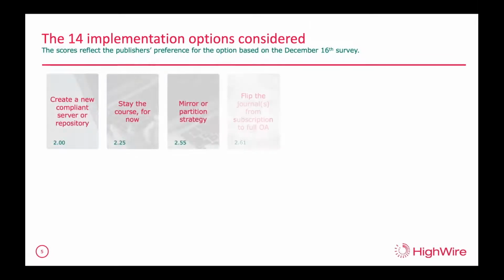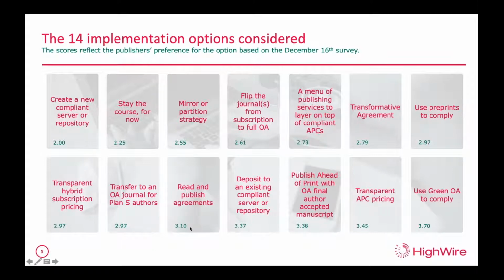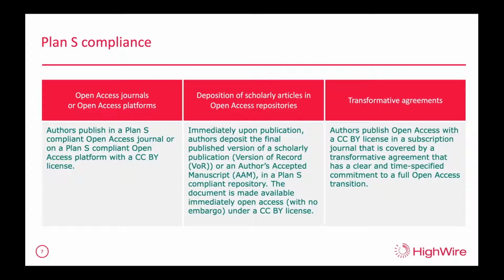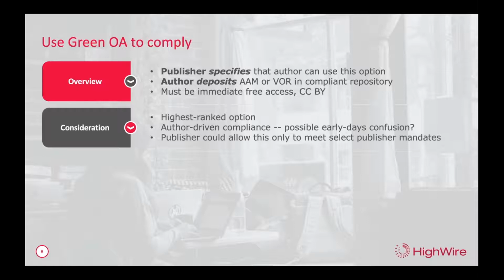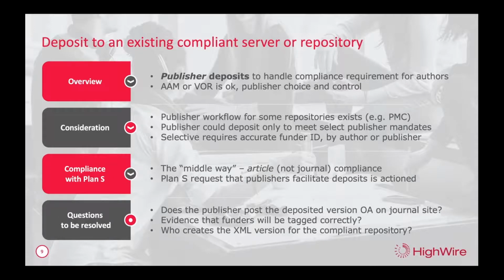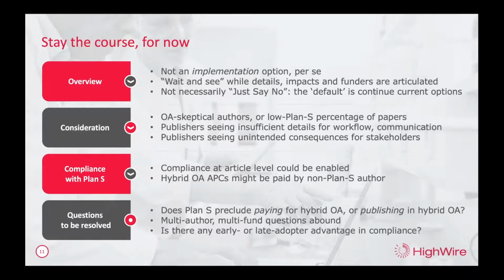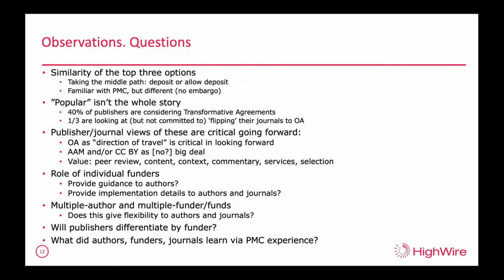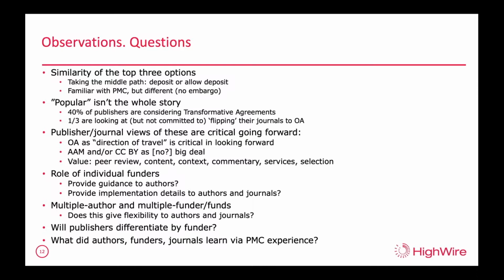Webinar || John Sack on Plan S || The Options Publishers are Considering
Plan S has invigorated the most active debate since the proposal of “ebiomed” and PubMed Central about 20 years ago. How will publishers achieve Open Access compliance? What are the main questions and concerns publishers and journals have? And what could genuine solutions be, based on what we currently know?

John Sack, co-founder of HighWire, conducted interviews with 22 individuals from 15 different publishing organizations – all HighWire customers – to explore their perspectives and identify common findings, suggested options and further questions that will need to be answered.

On Wednesday 13th February 2019 we hosted a webinar to discuss the key findings of our recent whitepaper which explored the options publishers are considering for Plan S. We were delighted that over 250 were able to join the broadcast.